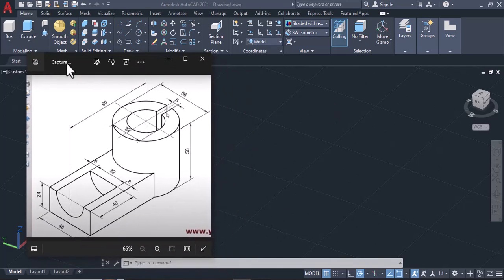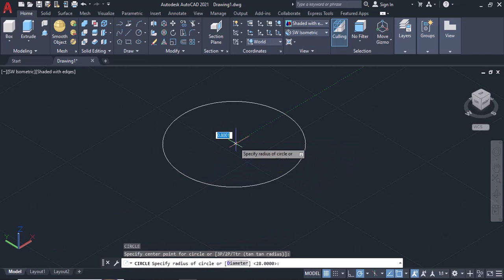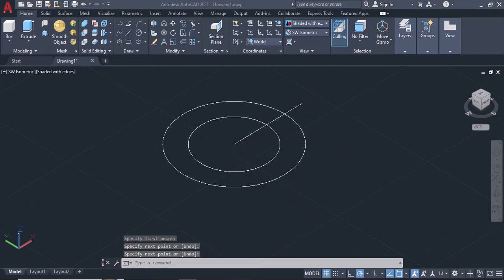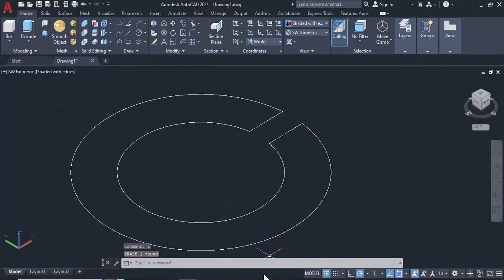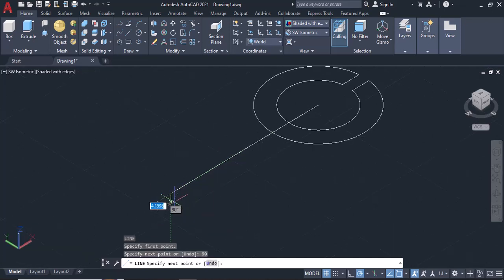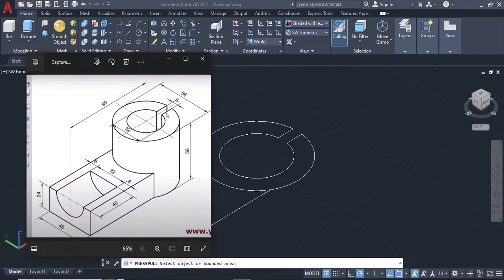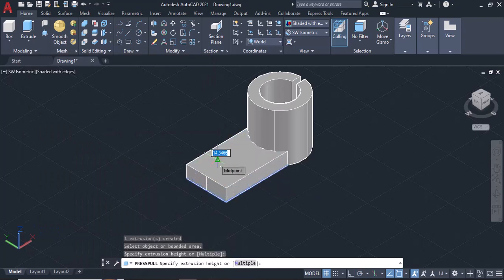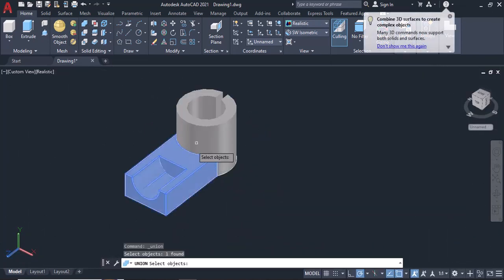Mechanical Objects | Tutorials for Beginners | Autocad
Welcome to the BIM modeling with AutoCAD and Revit.

Our Services
-Building Architecture and structural Design
-Landscape and Urban Design
-Floor plan Design
-3D Modeling
-Cost Estimations
-Project Plannings